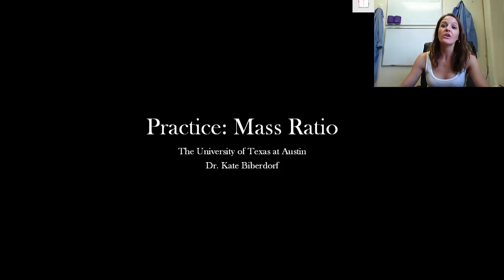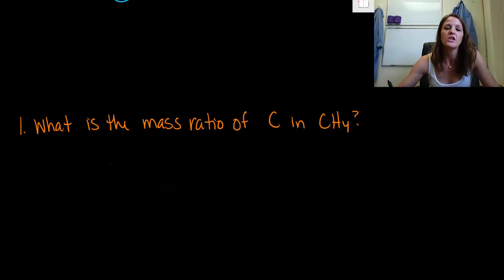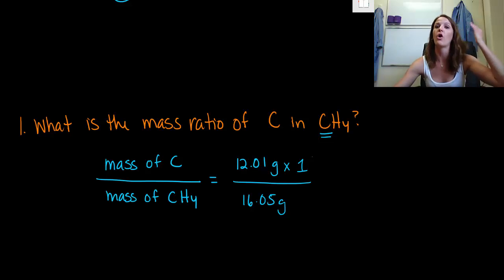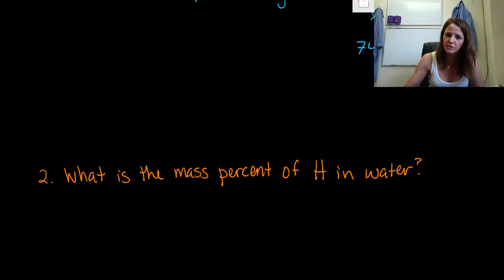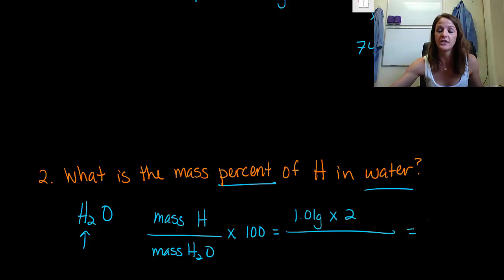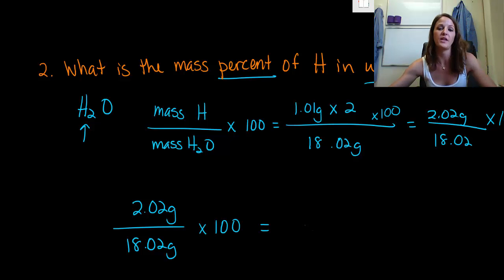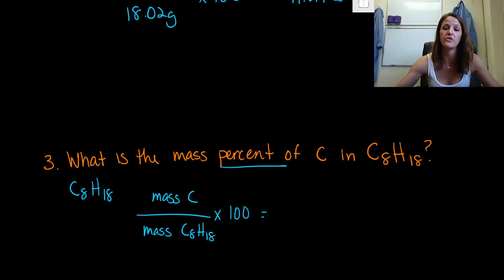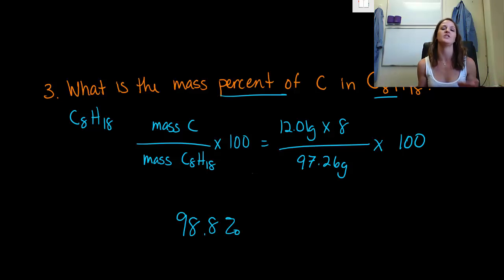Practice Mass Ratio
A practice video on Mass Ratio used in the 'Global Climate Change' module at The University of Texas at Austin.